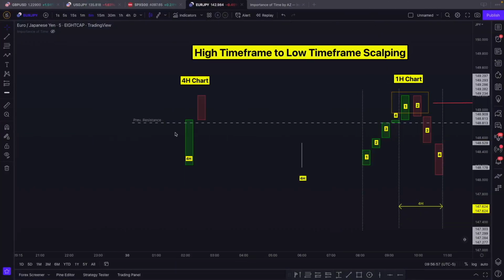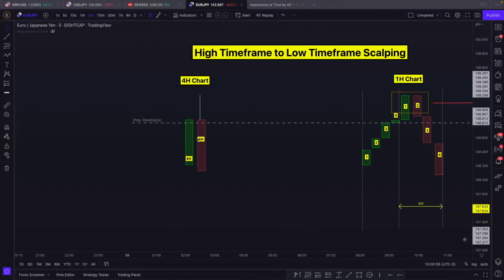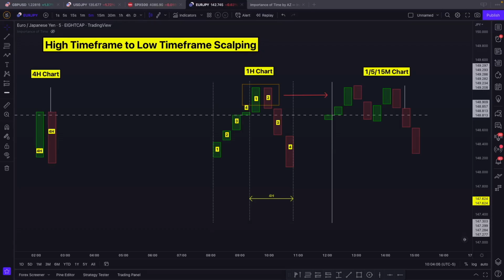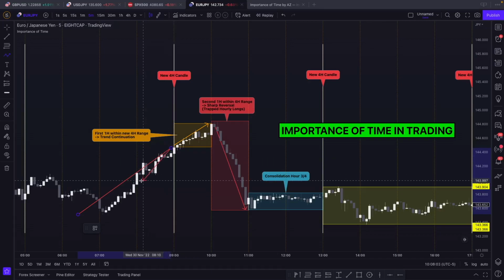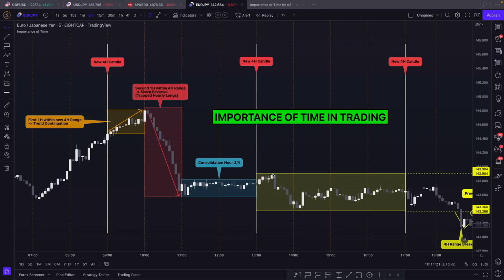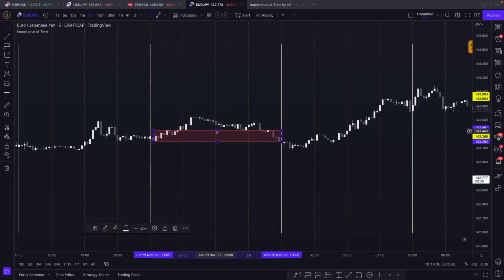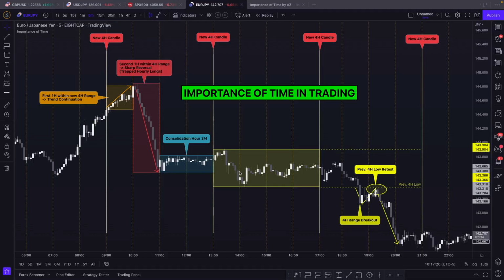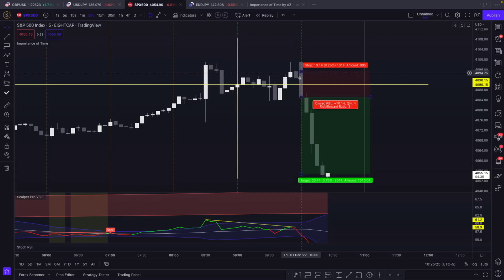TRADE LIKE A PRO WITH THIS NEW PERFECT ENTRY SECRET! | IoT Indicator [FREE]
In this Video I'm explaining how Important the timing factor of your Trades really is! Do you want to know when a new Trend begins or reverses?